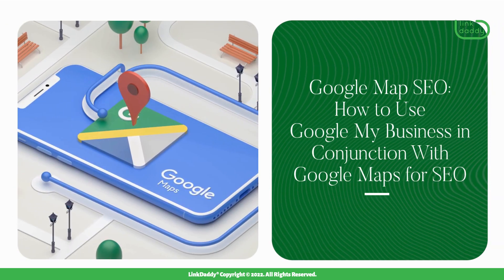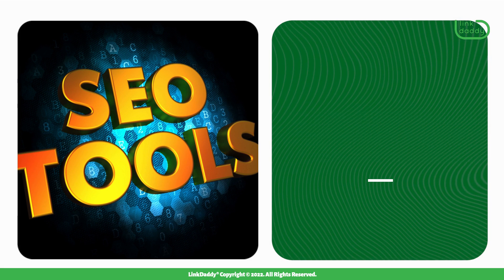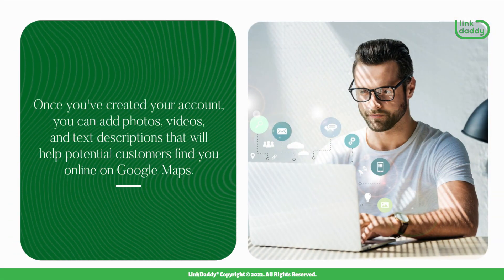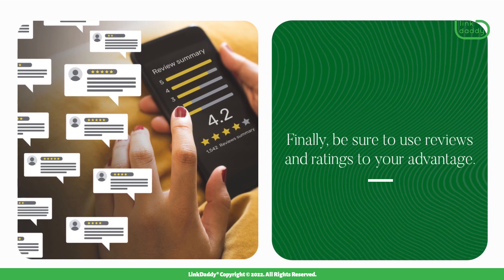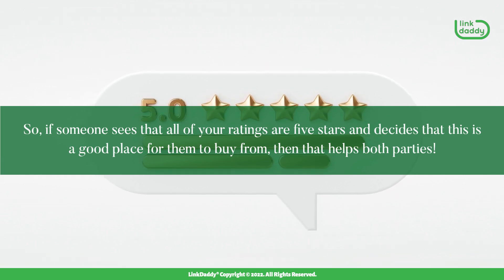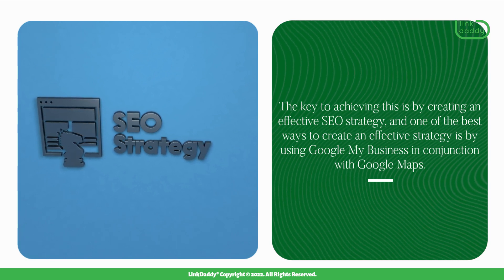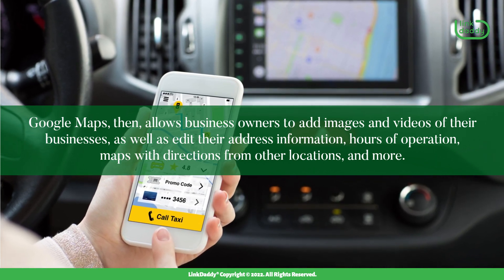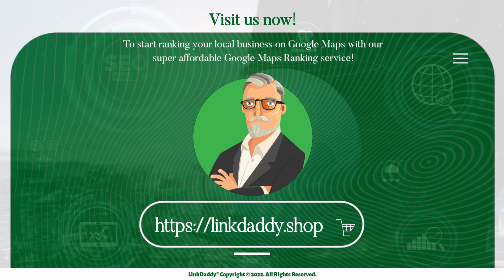Google Map SEO - How to Use Google My Business in Conjunction With Google Maps for SEO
Unbeknownst to some, Google My Business plays a key role in Google Map SEO. That’s why it's important to know how Google My Business works in conjunction with Google Maps for SEO.

Chapters
00:07 Google Map SEO: How to Use Google My Business in Conjunction With Google Maps for SEO
00:33 Create a GMB Listing for Your Business
00:48 Add Photos, Videos, and Other Content
01:13 Use Reviews and Ratings to Your Advantage

Google Maps and Google My Business are two of the most important tools for SEO. When used together, they provide a powerful way to reach potential customers and increase your visibility on the web.

The first step is to create a Google My Business listing for your business. and following the steps to create an account, which will allow you to manage your business's listing on Google Maps.

Once you've created your account, you can add photos, videos, and text descriptions that will help potential customers find you online on Google Maps. You can also set up special offers or discounts for your customers using this tool, making sure that these appear prominently when people search for certain keywords related to your business will ensure that they are aware of any promotions you may have available!

Finally, be sure to use reviews and ratings to your advantage. Reviews help other customers decide whether or not they'll do business with you. Ratings are even better because they give you an overall score based on those reviews. So, if someone sees that all of your ratings are five stars and decides that this is a good place for them to buy from, then that helps both parties!

Like we said, Google My Business and Google Maps are arguably two of the most important tools for any business looking to improve its online presence and visibility. Overall, if you want to take full advantage of your website's potential, you need to make sure it's optimized for search engines. The key to achieving this is by creating an effective SEO strategy, and one of the best ways to create an effective strategy is by using Google My Business in conjunction with Google Maps.

Google My Business allows users to create profiles for businesses on their platform and lets them monitor their reputation online. Google Maps, then, allows business owners to add images and videos of their businesses, as well as edit their address information, hours of operation, maps with directions from other locations, and more. All these things help potential customers find them easily when searching for local businesses online.

Make people see your business on the top search results on Google Maps!
now to start ranking your local business on Google Maps with our super affordable Google Maps Ranking service!